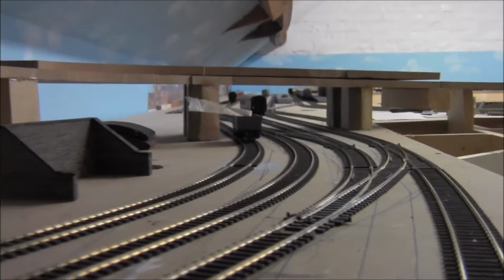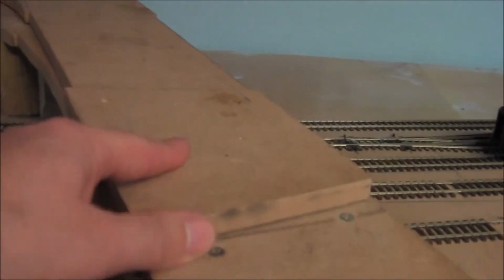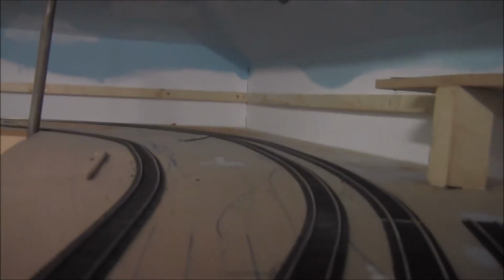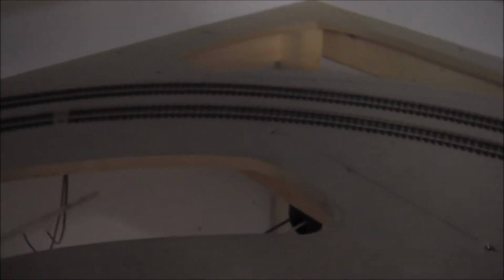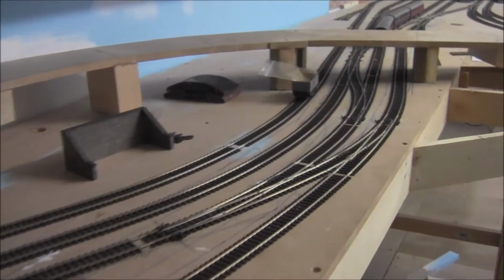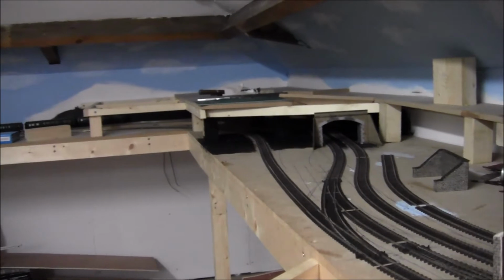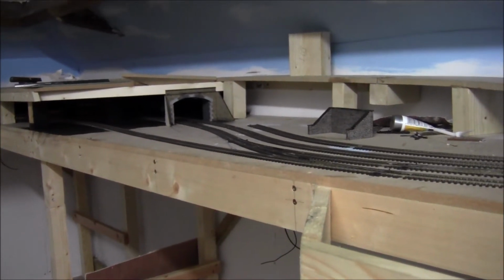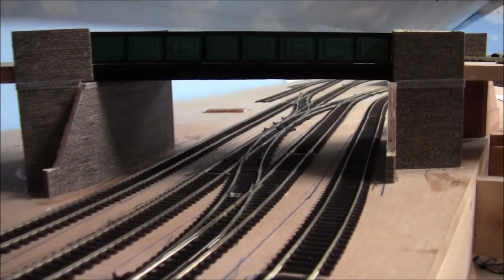BUILDING A OO GAUGE LAYOUT southern junction underway No8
Part 8 shows the progress on the southern junction, with a new bridge and tunnels. the junction is finished just requires point motors to complete. started the top level ready for the new station. the incline is finished just waiting for track to reach top Part 9 will show testing the incline with various locos and lengths of trains.